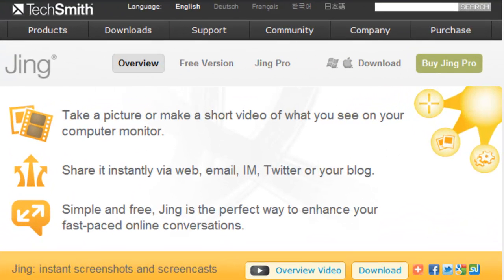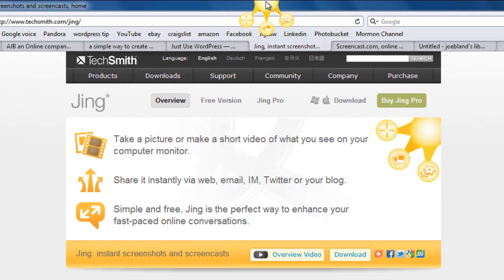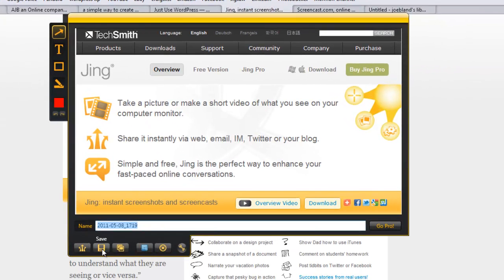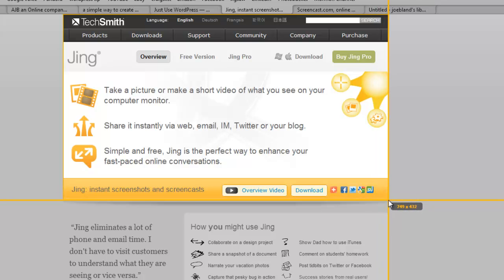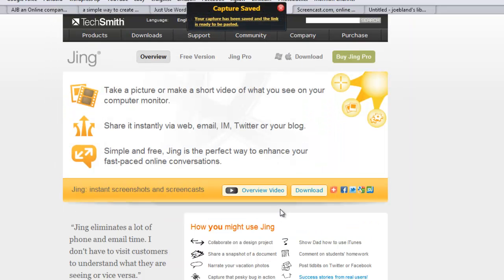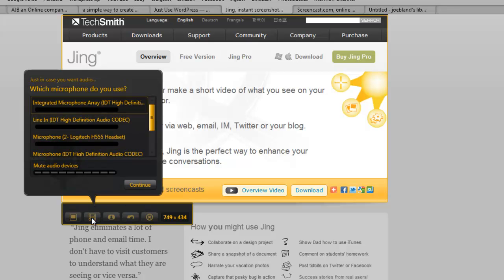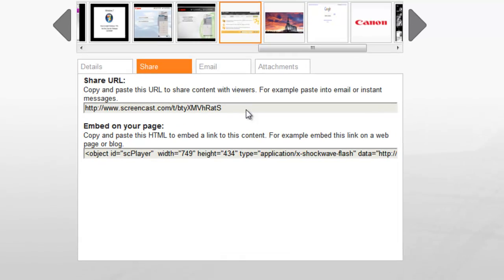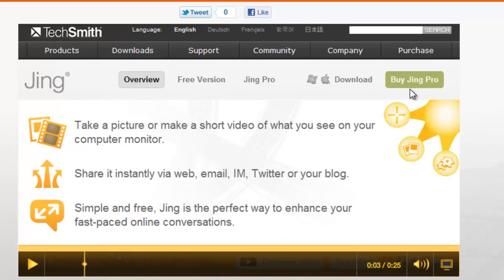Free Screen Casting Software. Demo on how to use Jing.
We would be glad to attempt to answer any question that you might have. In order to give the most accurate answers and the most efficient feedback we is a free program called Jing. Jing is a screen casting software that enables you to create a screen capture either video or photo of your screen along with audio. This enables you to ask a very clear and precise question. If you do not know how to use Jing here is a brief screen cast on how to screen cast.